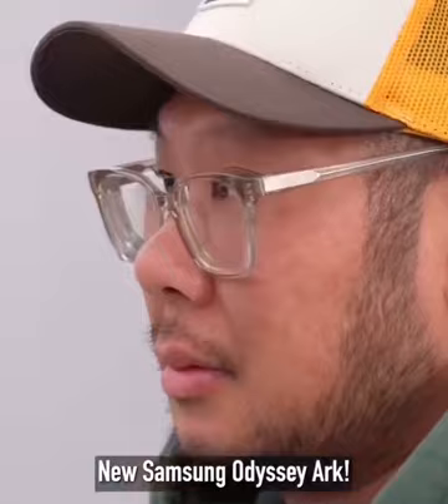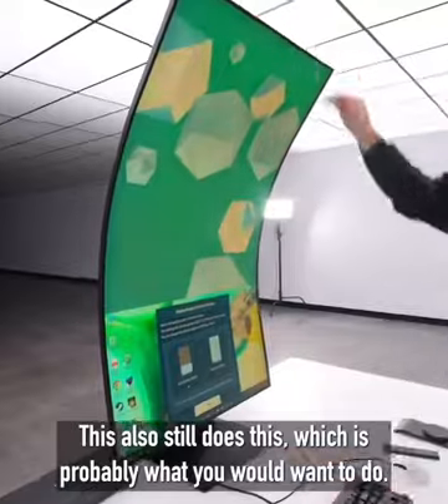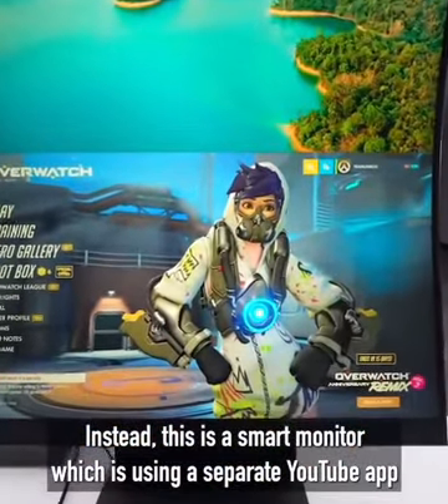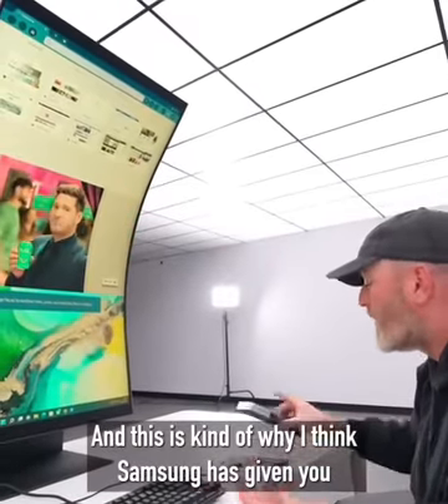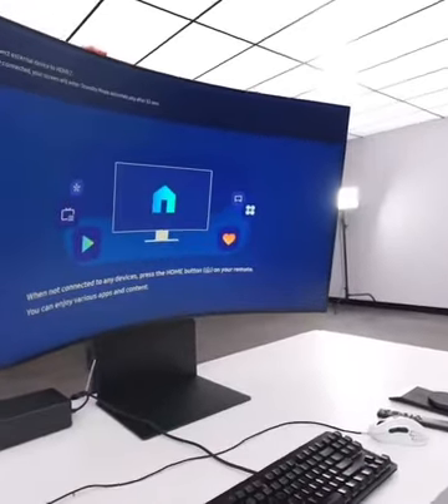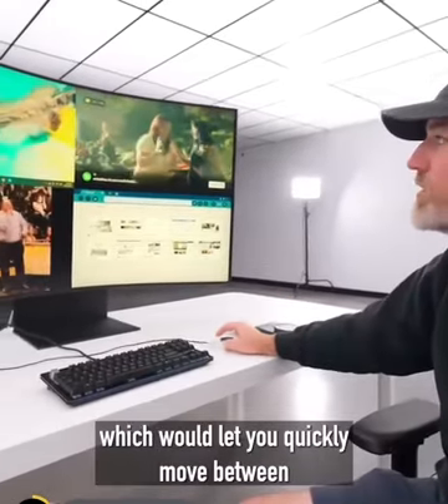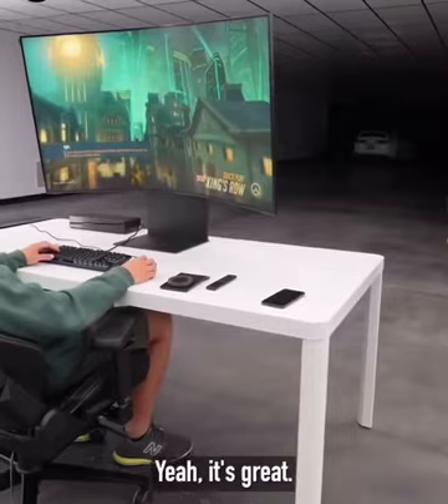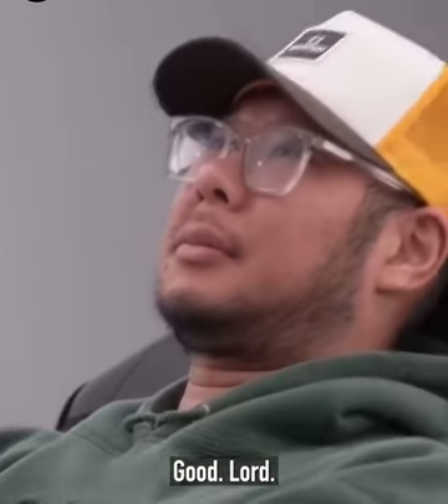Smart TV + Monitor PC 55 inch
Smart TV (New Samsung Odyssey Ark) with a size of 55 inches ,can for PC monitors with the latest technology that can split the screen into 4 parts with 8K resolution.